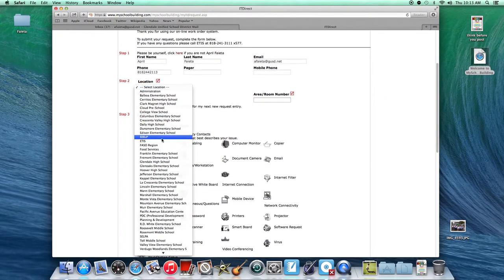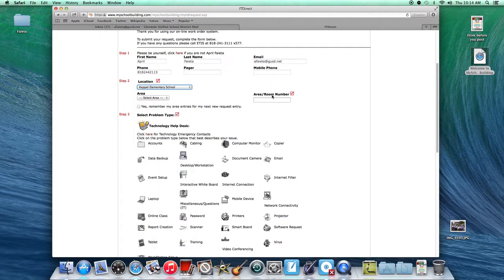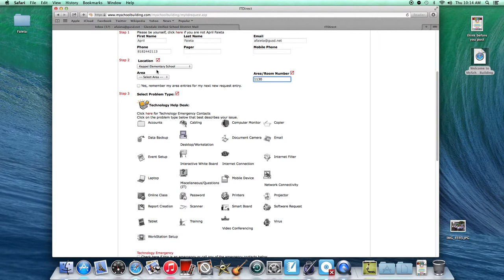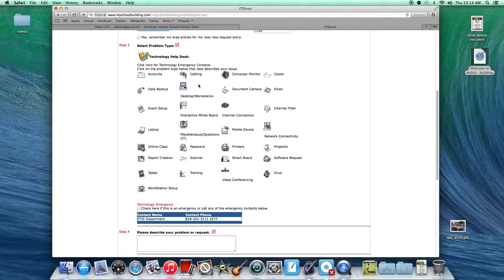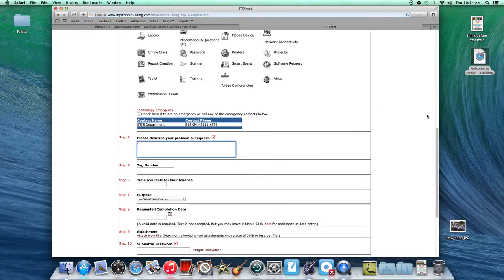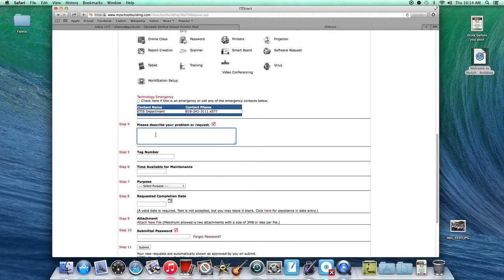How to - creating a work order to etis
Create a work order if your computer/smartboard/ tech needs to be fixed.